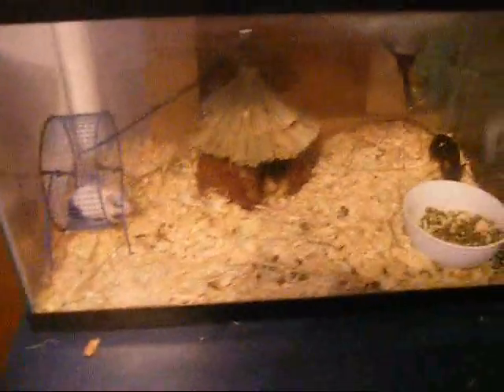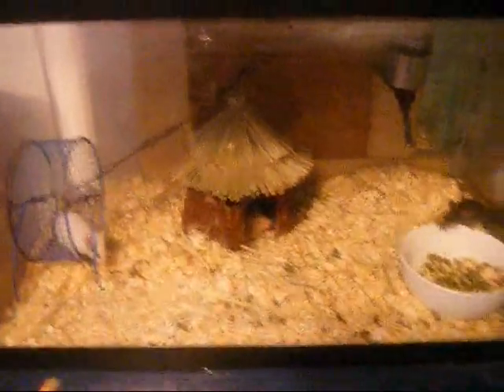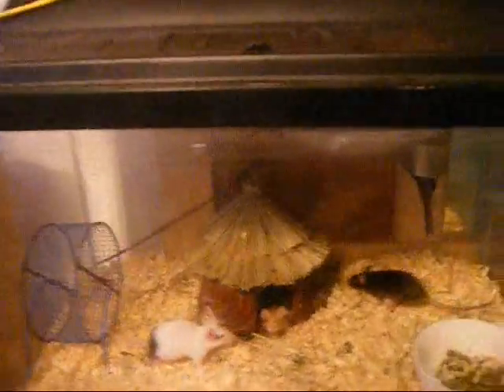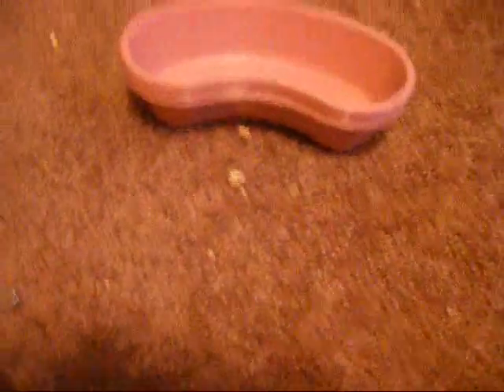Finally A REAL Update!!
I finally got a new chip for my camera so here is a real video! I will make a video of the new snakes 2mrrw.